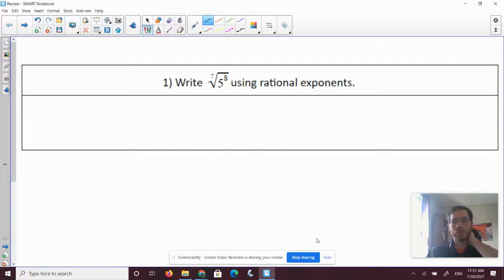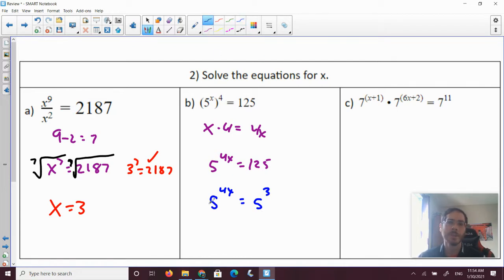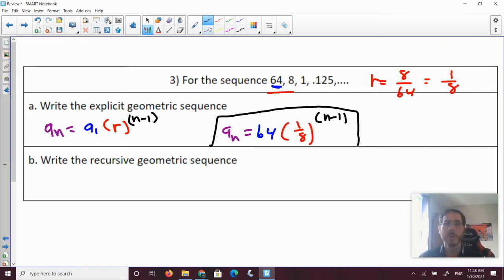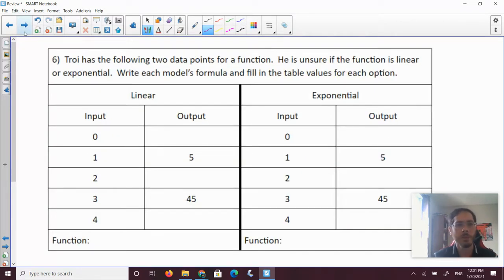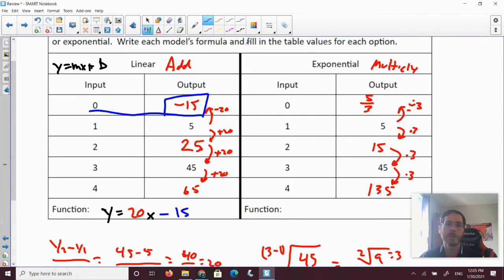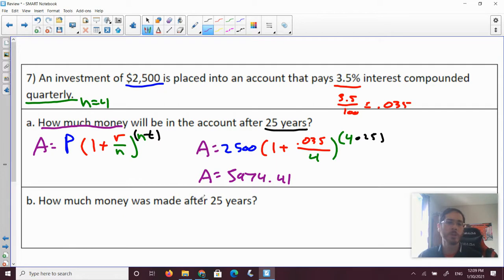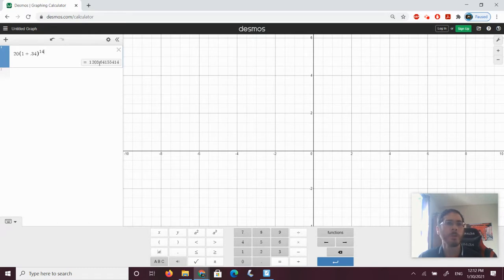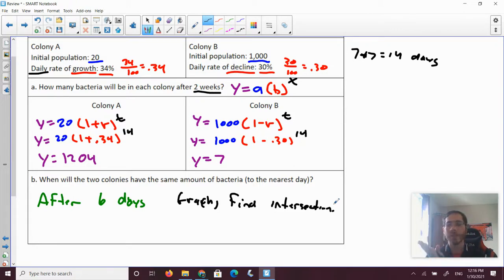Unit 6 Review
00:00 Number 1
01:00 Number 2
05:21 Number 3
08:31 Number 4
09:22 Number 5
10:50 Number 6
15:18 Number 7
18:53 Number 8